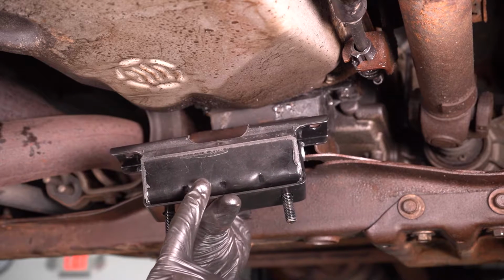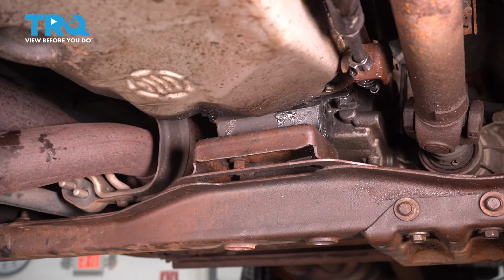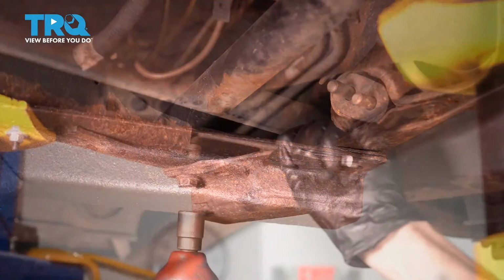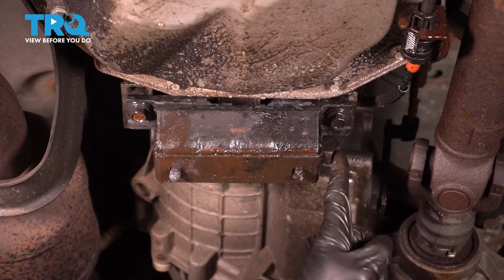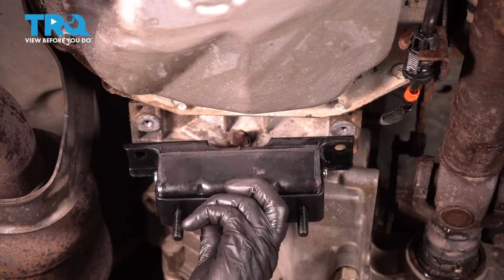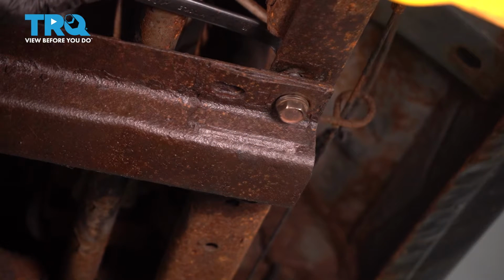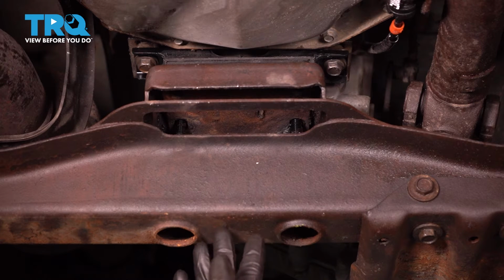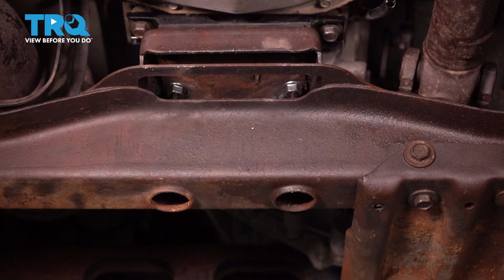How to Replace Transmission Mount 2001-2006 Chevrolet Silverado 2500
Shop TRQ on Amazon
Transmission Mount

This video shows you how to install a new made to fit TRQ transmission mount on your 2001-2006 Chevrolet Silverado 2500. Like many other load bearing parts on your vehicle, the transmission mount contains rubber bushings for smooth, comfortable driving. And like other parts, the rubber bushings can wear and rot over time. It’s a good idea to replace them when that happens.

This repair was done on a 2006 Chevrolet Silverado 2500 HD WT 6.0L Standard Cab Pickup 2-Door 4WD and the process should be similar on the following vehicles:
2001 Chevrolet Silverado 2500 HD
2002 Chevrolet Silverado 2500 HD
2003 Chevrolet Silverado 2500 HD
2004 Chevrolet Silverado 2500 HD
2005 Chevrolet Silverado 2500 HD
2006 Chevrolet Silverado 2500 HD

Tools you will need:
• 18mm Wrench
• 15mm Socket
• 18mm Socket
• Ratchet
• Socket Extensions
• Floor Jack
• Jack Stands